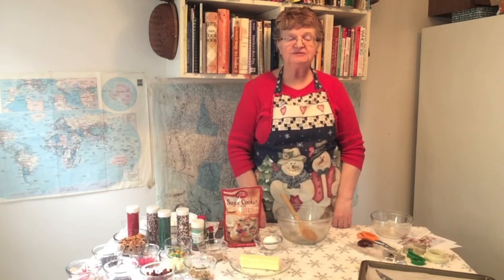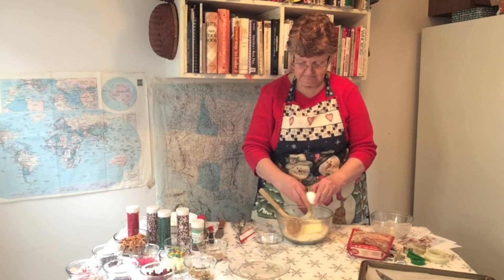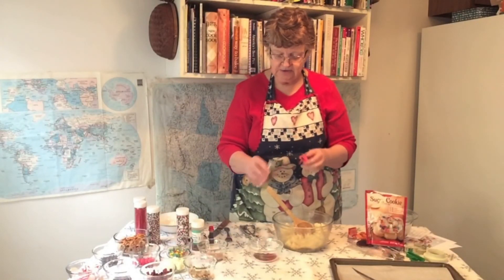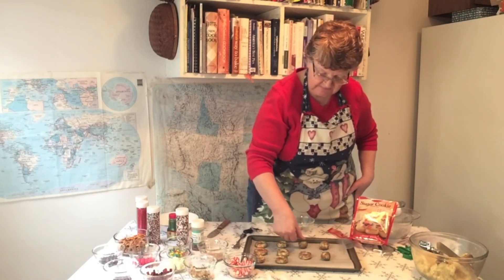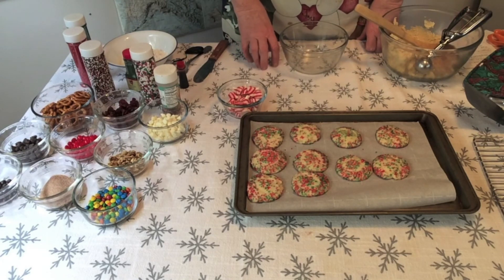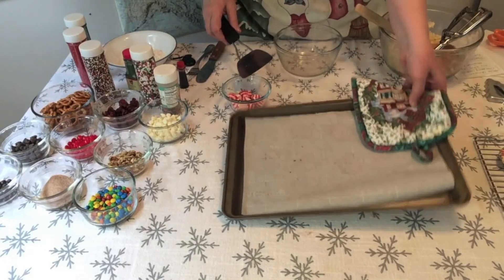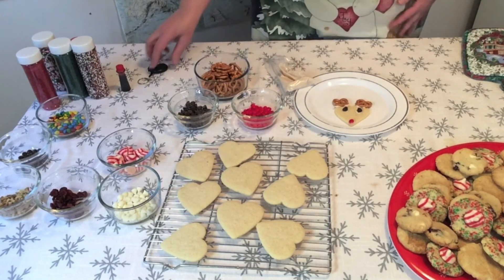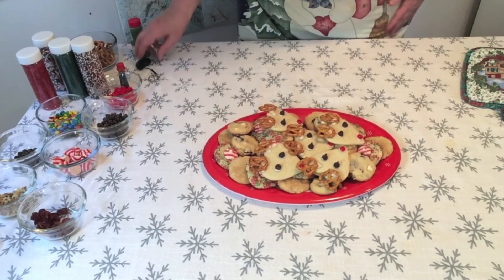Kids in the Kitchen: Sugar Cookies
**Allow time for  dough to chill
Ingredients:
1 cup unsalted butter, softened
1 cup sugar
1 large egg
1 1/2 teaspoons vanilla extract
2 cup flour
1/2 teaspoon baking powder
1/4 teaspoon salt
Parchment paper
Assorted coarse sugars (sanding sugar)

1.  Beat butter in a large bowl till fluffy.  Gradually add the 1 cup of sugar, beating until
     smooth.  Add the egg and vanilla, beating until blended.
2.  In another bowl stir together the flour, baking powder and salt.  Gradually add this to
     the butter mixture beating just until blended.
3.  Divide the dough into 3 portions and wrap each portions in plastic wrap.  Chill for
     1-1 1/2 hours.  Work with one portion at a time.  Shape the dough into 1 1/2 inch
      balls; roll each ball in the coarse sanding sugar.  Place 2 inches apart on the
      parchment lined baking sheets.  Gently press and flatten each ball to 3/4 inch
      thickness.
4.  Bake 350 degrees for 10-12 minutes or until the cookies are lightly browned.  Cool
     5 minutes on baking sheets.  Transfer to wire racks.  Cool.    Happy Holidays!